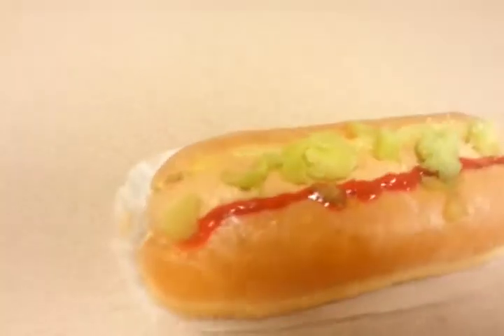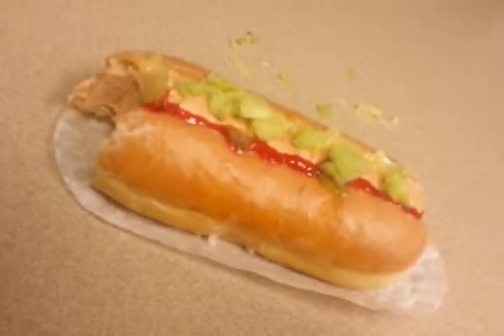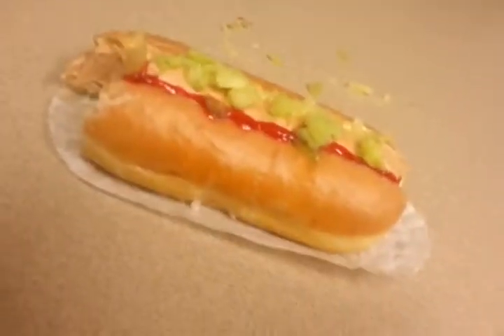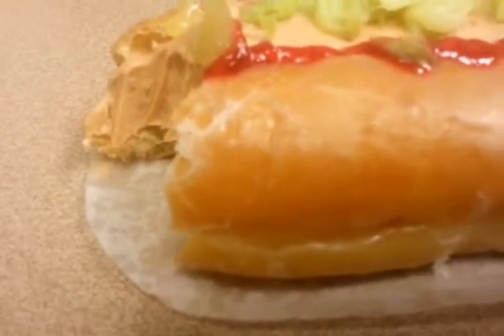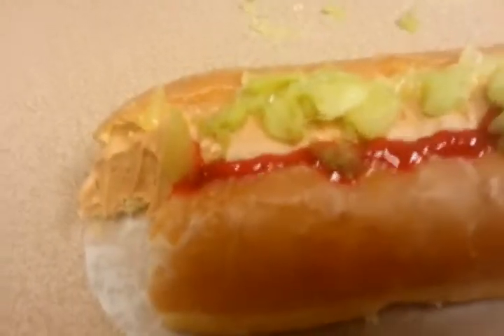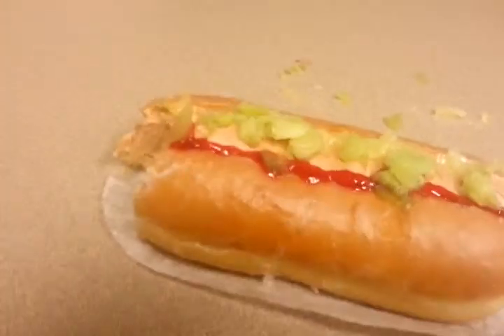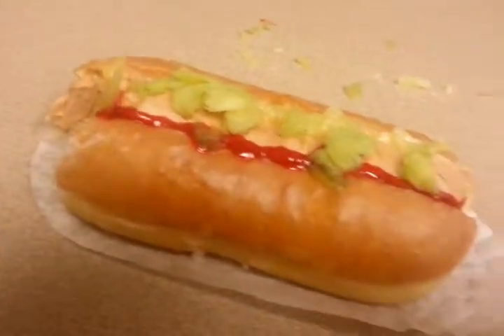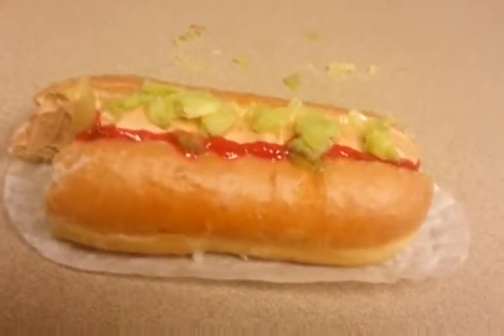The hot dog donut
My dad took me to work and they had
 donuts and I got a hotdog donut!